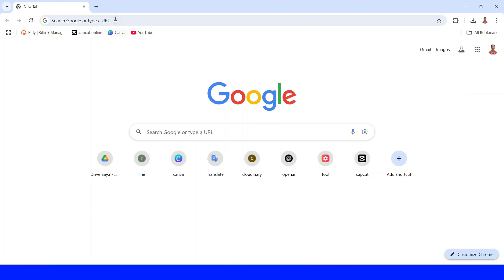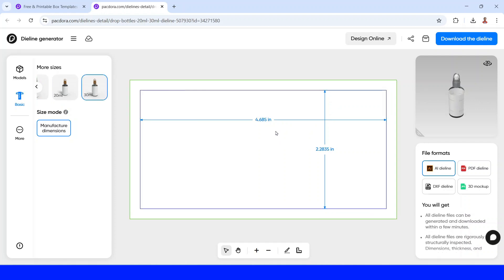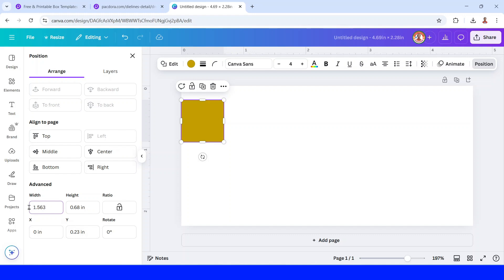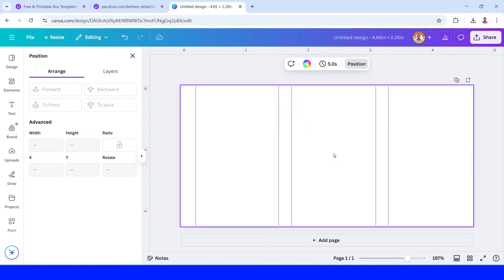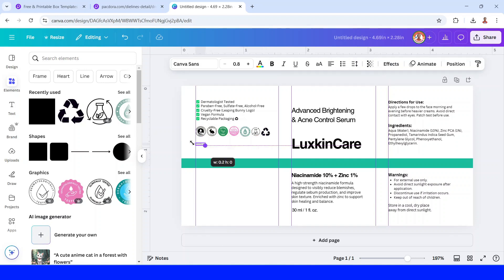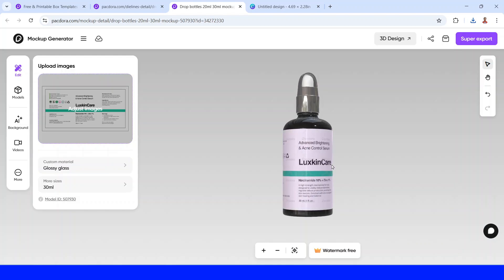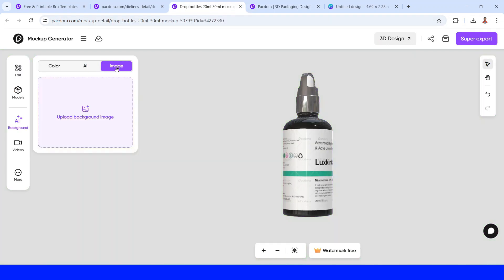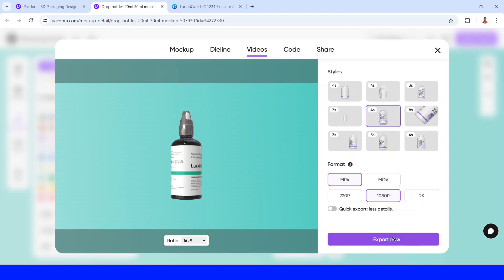How to Create Animated Skincare Mockups with Pacdora + Canva | Perfect for Cosmetic Brands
Want to take your product presentation to the next level? In this video, I’ll show you how to create
stunning animated skincare mockups using Canva and Pacdora – the ultimate 3D packaging animation
tool for designers and brand owners.
Whether you're launching a cosmetic brand or working with skincare clients, this workflow will help you
showcase your product professionally — and yes, it's worth the investment.
🔧 What you'll learn:
● How to design a clean skincare label in Canva
● How to upload and animate the packaging in Pacdora
● How to export high-quality videos for YouTube, TikTok, or client presentations
💼 Want to try Pacdora Pro?
🎯 Who is this for?
● Cosmetic and skincare brands
● Freelance designers
● Packaging mockup artists